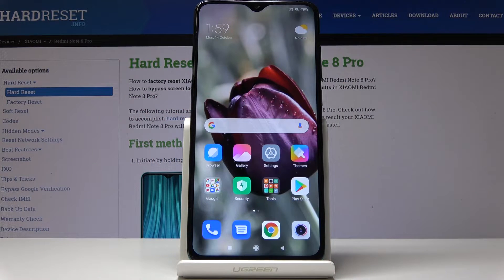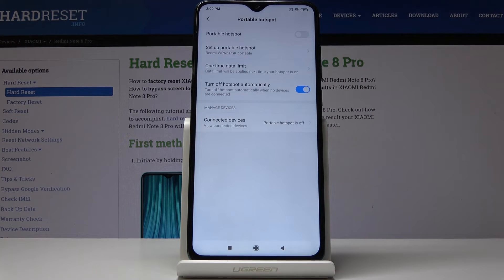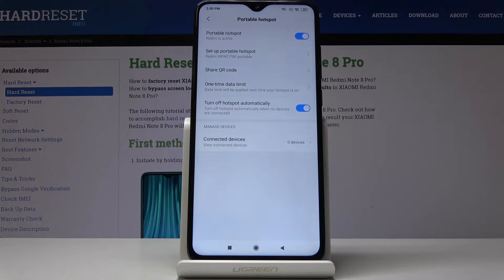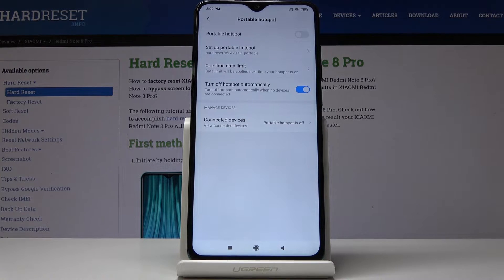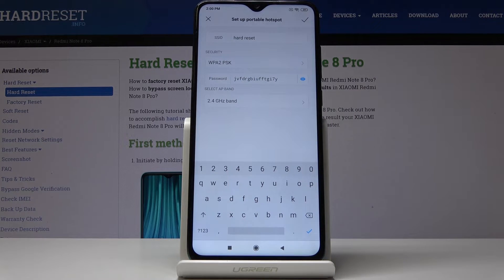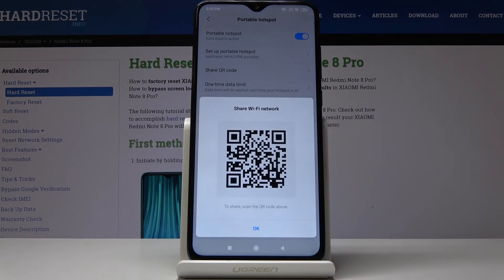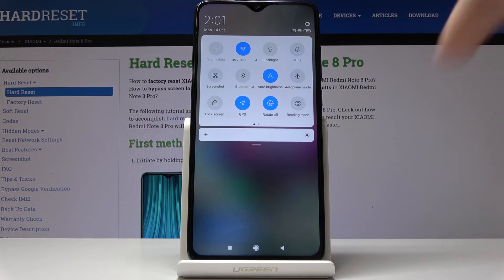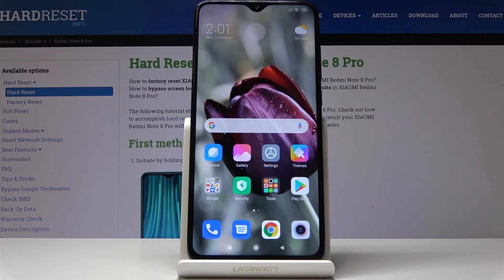How to Activate Portable Hotspot in XIAOMI Redmi Note 8 Pro - Share Wi-Fi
Read more info about XIAOMI Redmi Note 8 Pro:
We are presenting the best way to enable a portable hotspot in XIAOMI Redmi Note 8 Pro. If you would like to share a network by using your Xiaomi device, then follow the attached tutorial to smoothly create a mobile hotspot in XIAOMI Redmi Note 8 Pro. Let’s use our video instruction and configure your portable hotspot in a couple of seconds.

How to create a mobile hotspot in XIAOMI Redmi Note 8 Pro? How to turn on the portable hotspot in XIAOMI Redmi Note 8 Pro? How to share Wi-Fi in XIAOMI Redmi Note 8 Pro? How to allow portable hotspot in XIAOMI Redmi Note 8 Pro? How to set up a portable hotspot in XIAOMI Redmi Note 8 Pro? How to configure hotspot on XIAOMI Redmi Note 8 Pro?